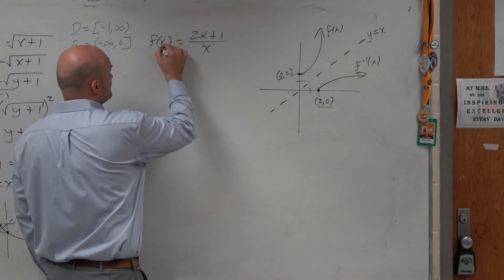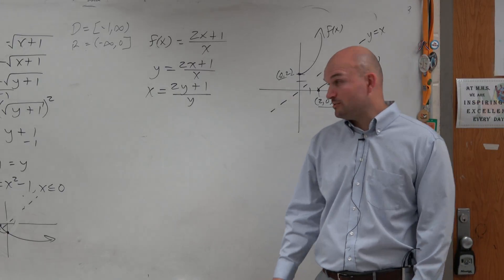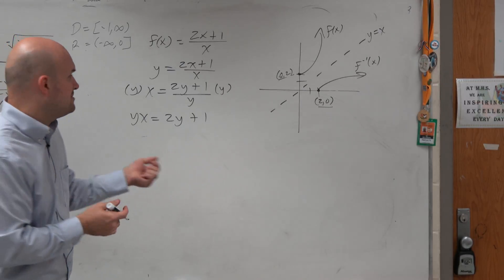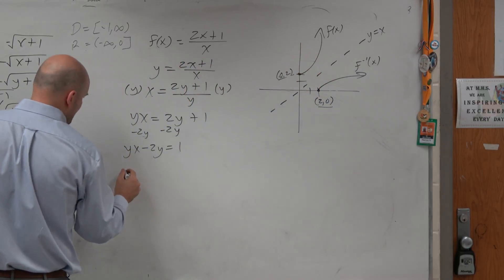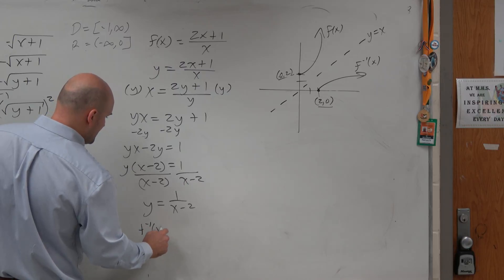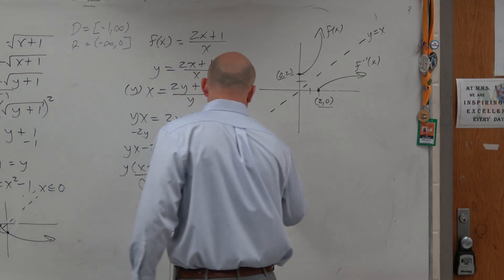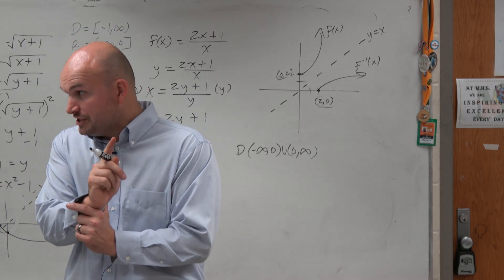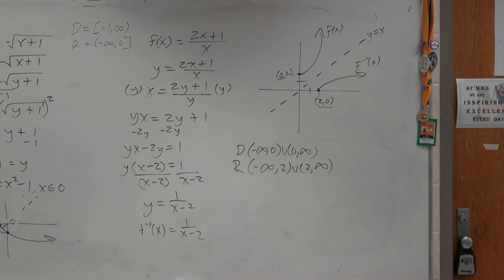Inverse of a function with x in numerator and denominator